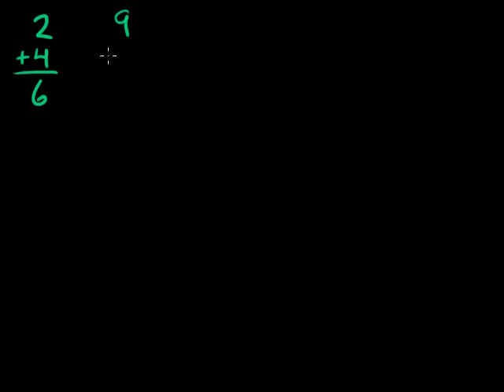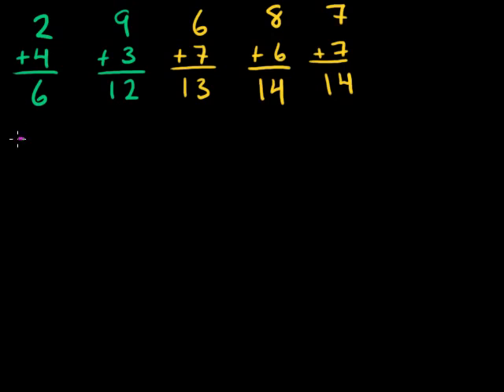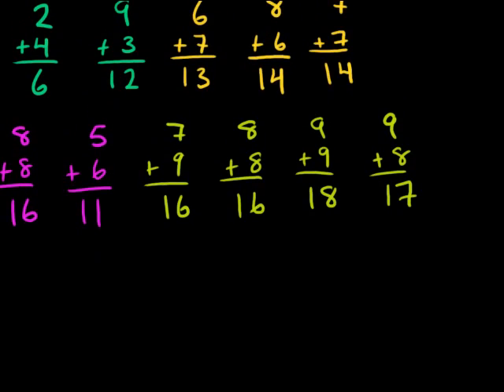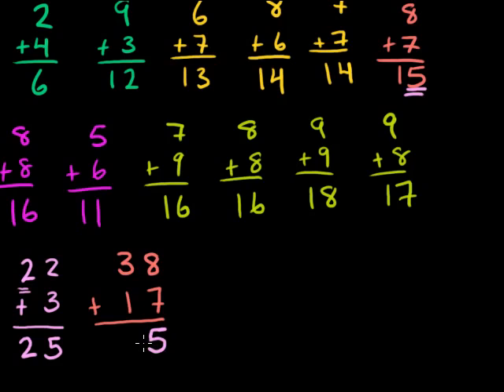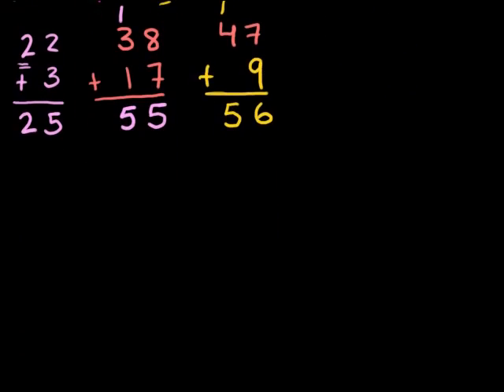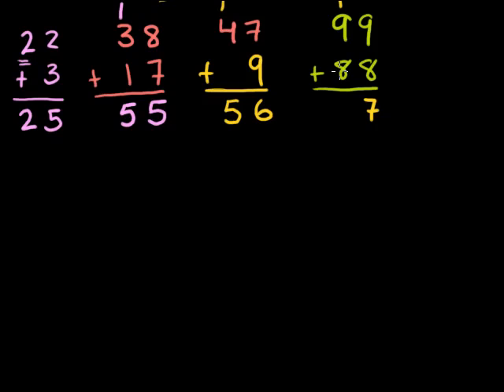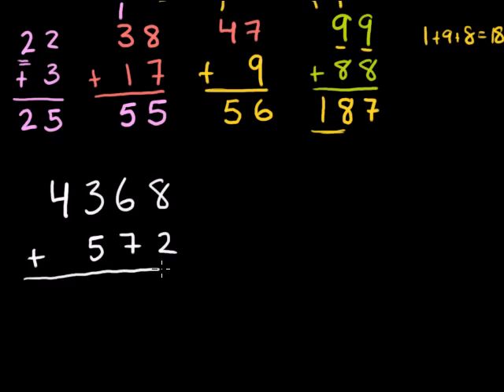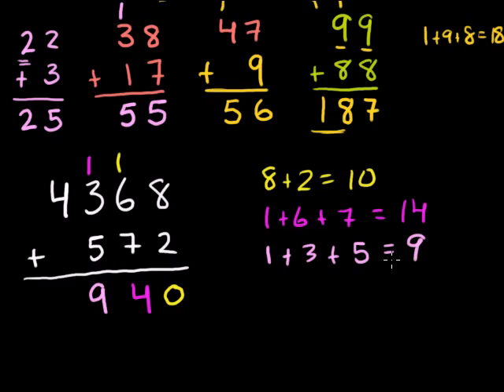004 Addition 3.flv